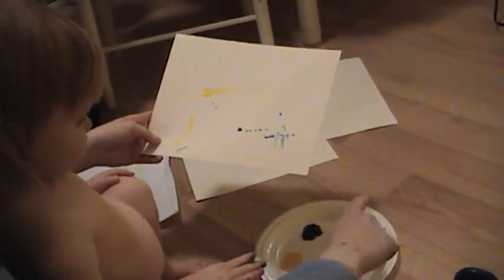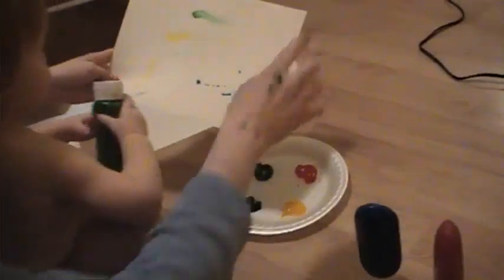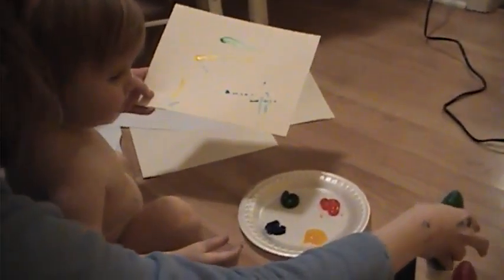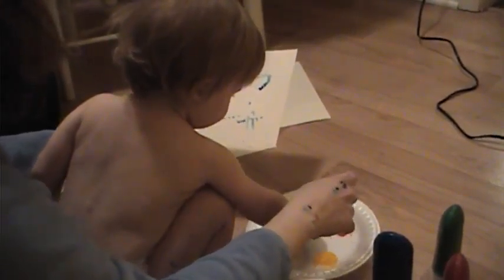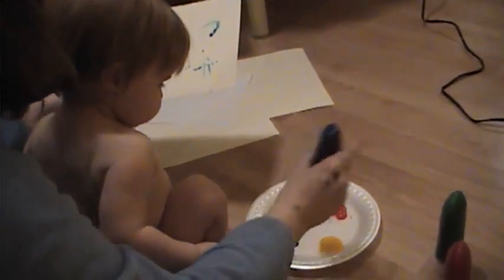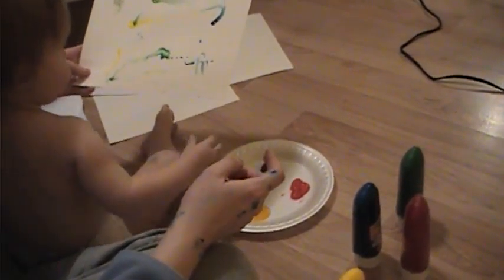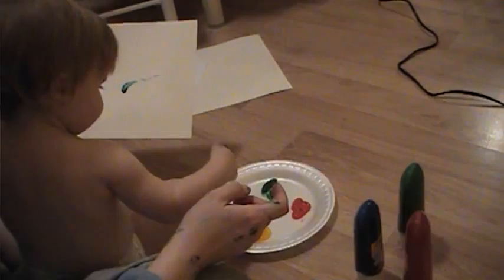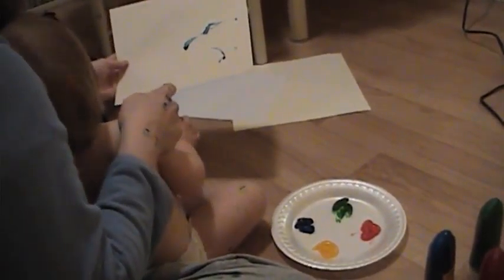5b - Fingerpainting Take 2.mpg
Still doesn't like fingerpainting.